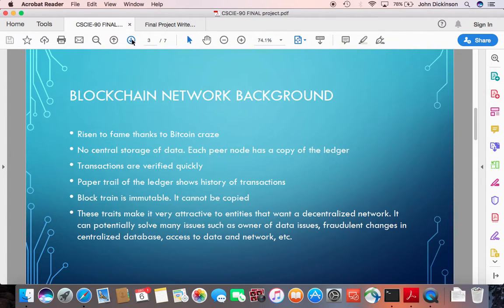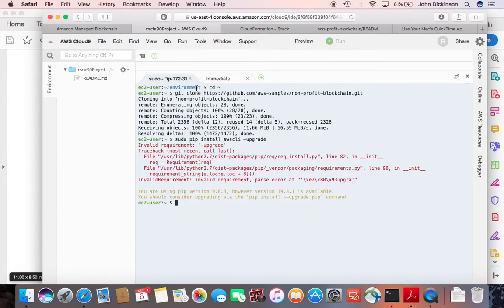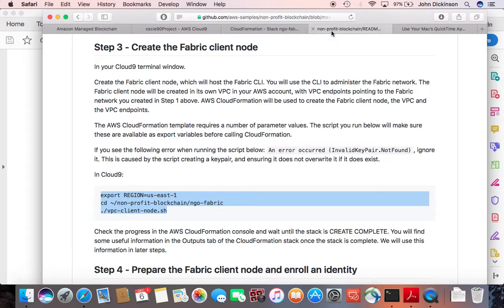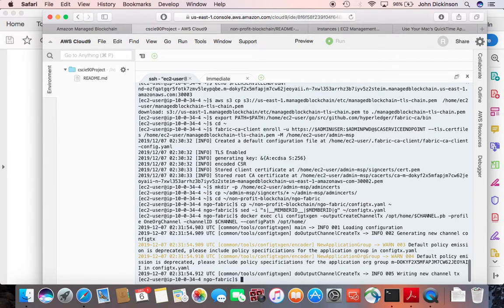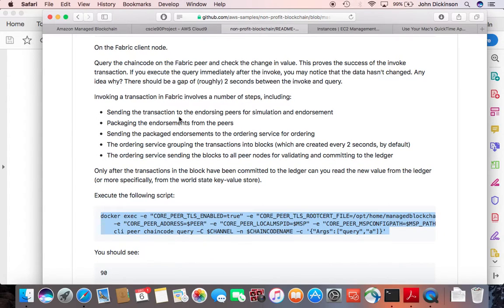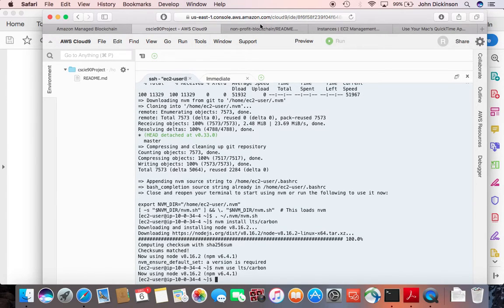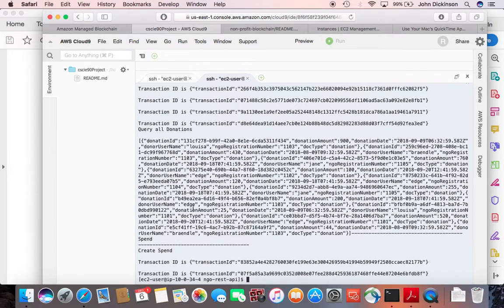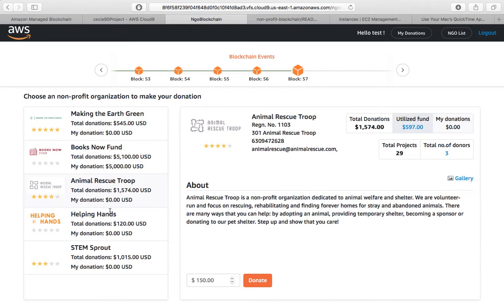CSCIE 90 Project Extended Presentation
A full demo of my final project for CSCIE-90, creating a blockchain network using AWS